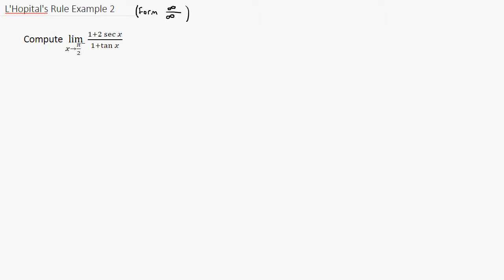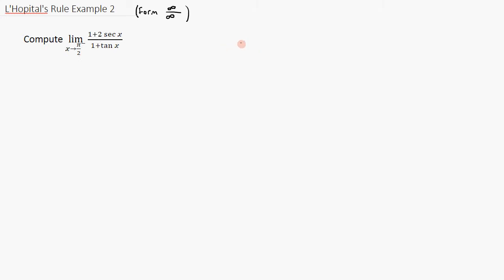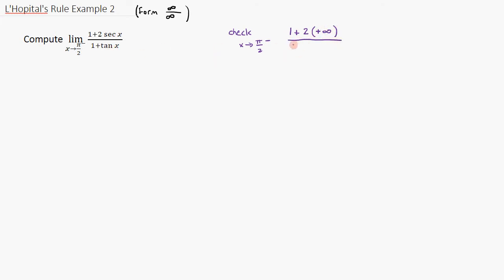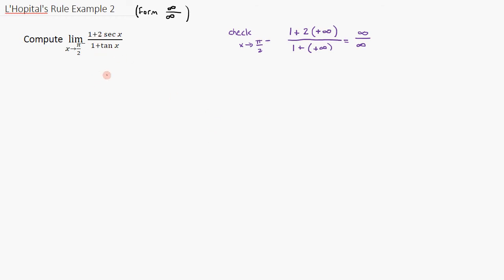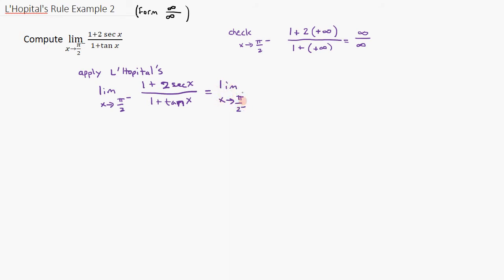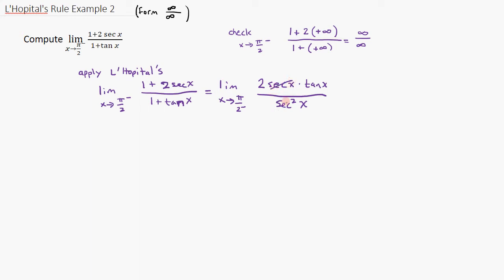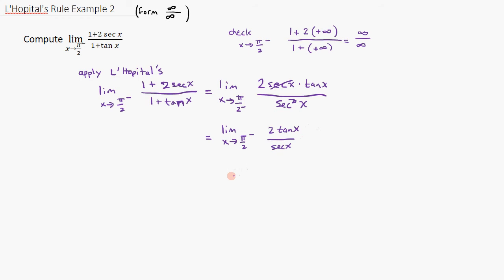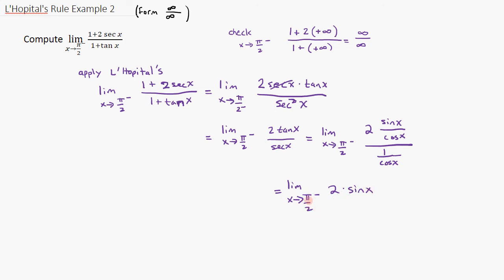4.7.2 L'Hopital's Rule Example 2